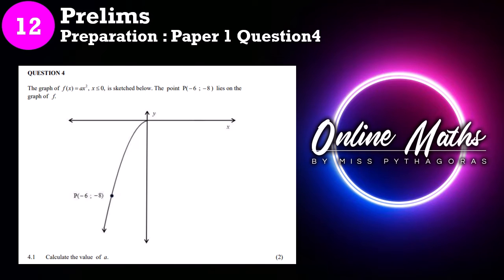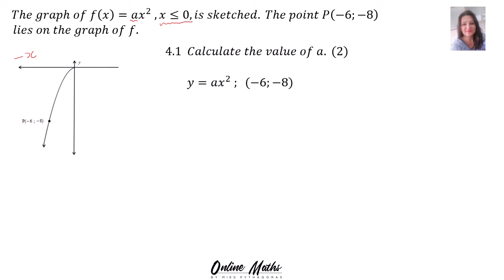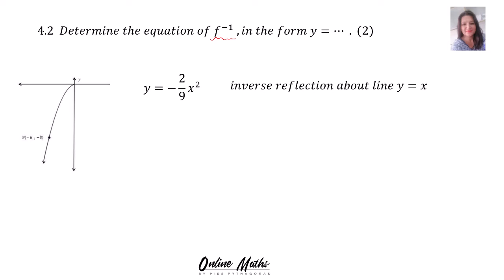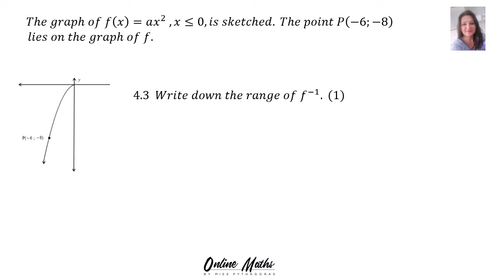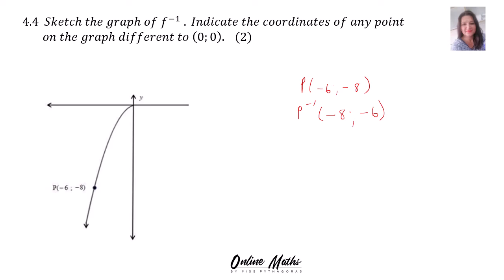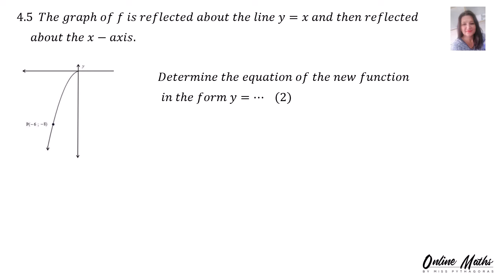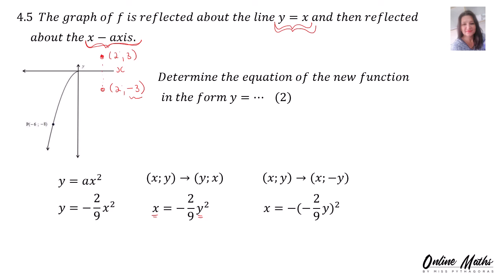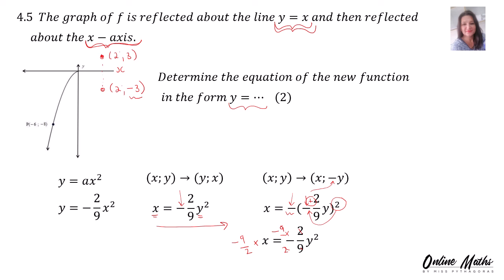Prelim Preparation Gr 12 Mathematics Paper1 Question4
Miss Pythagoras explains the Gauteng 2024 PRELIM EXAM in full and gives tips on how to pass your preliminary exam.

This includes:
- Step-by-step explanation of the Gauteng PRELIM EXAM Paper 1 (2024) Question 4: FUNCTIONS.